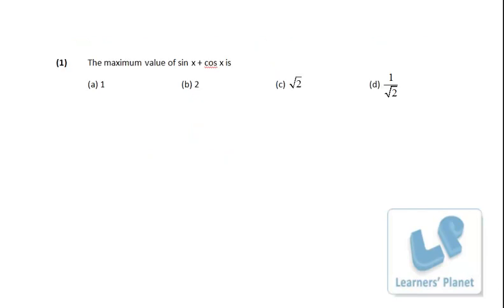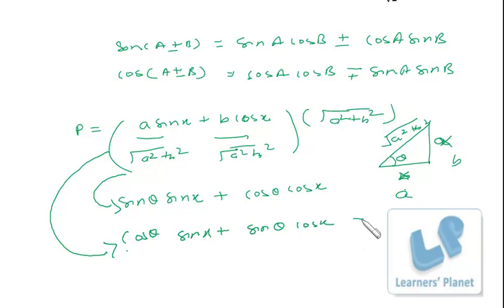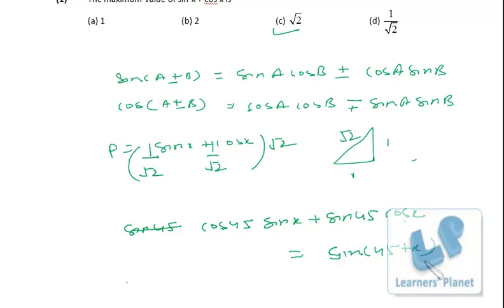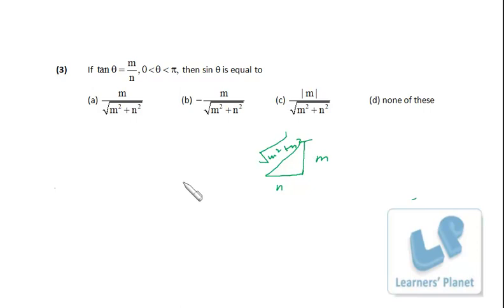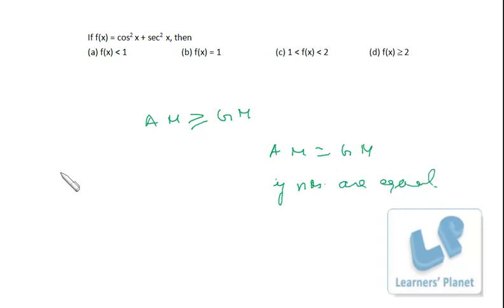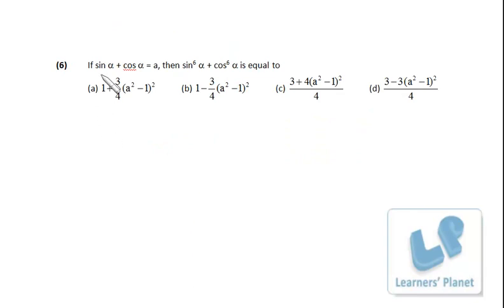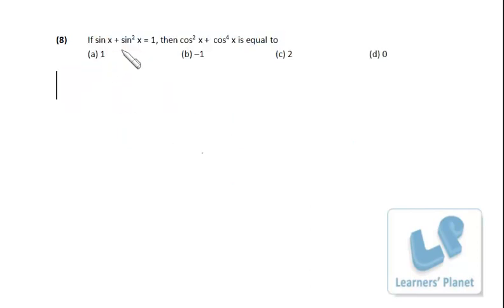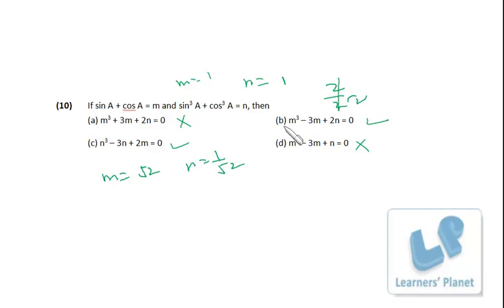Trigonometry Advance level s-2|Trigonometry tricks for SSC CGL|quantitative aptitude for ssc cgl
Maximum and minimum value of trigonometric functions, simplification of trigonometric expressions.Quant session by Alka Maheshwari, Watch the complete series Call for further information.